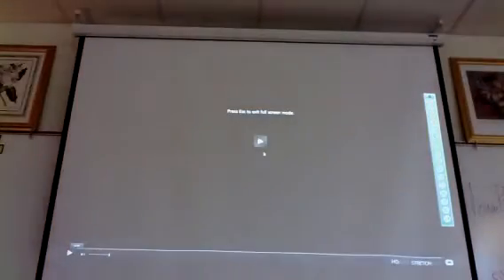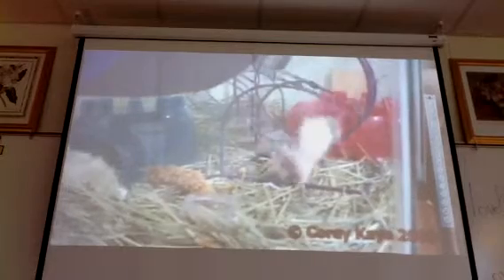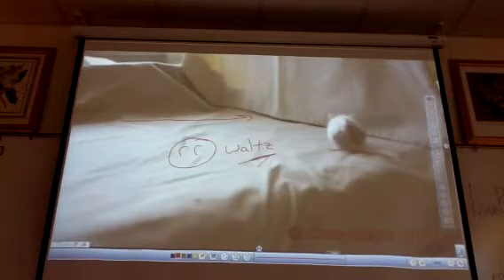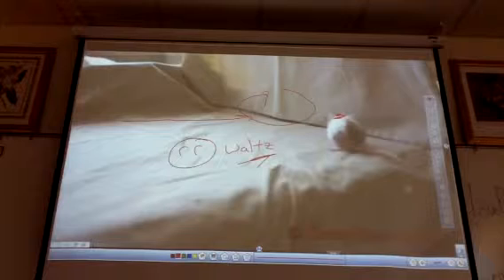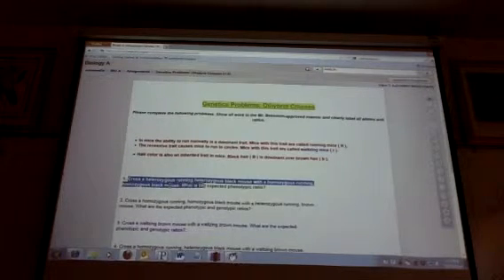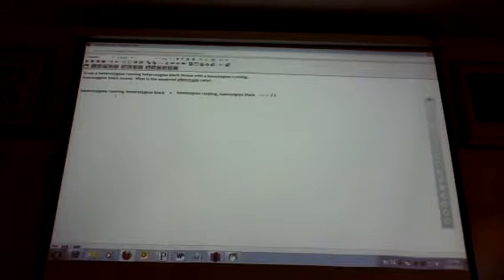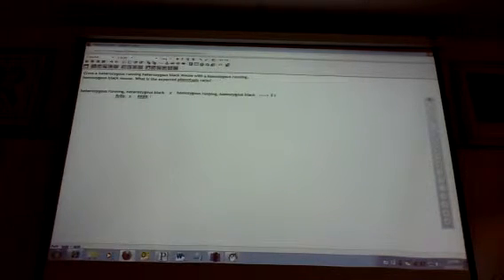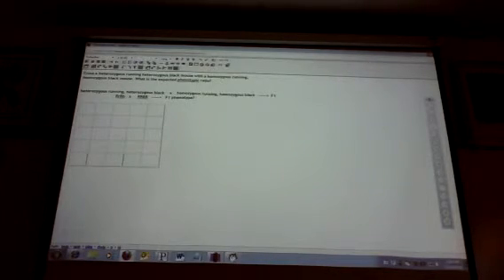Dihybrid Crosses (1)